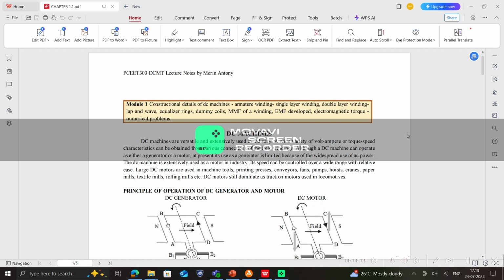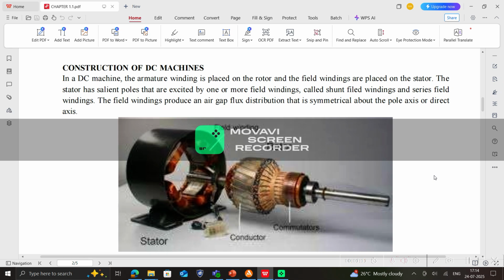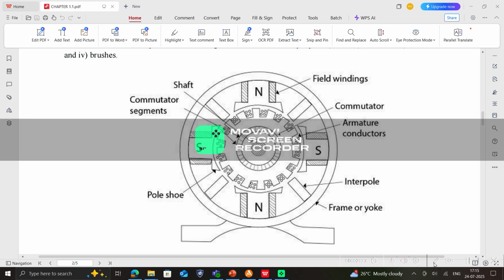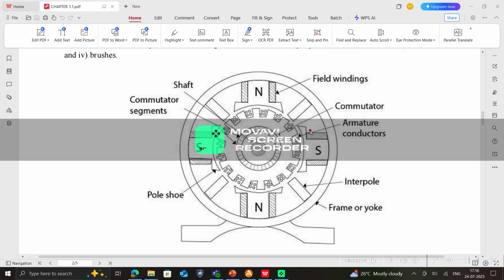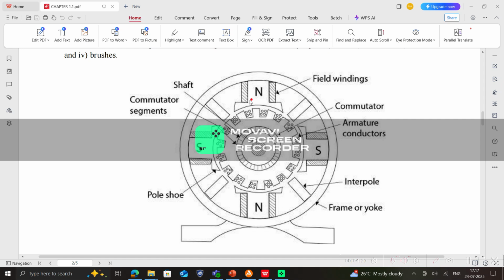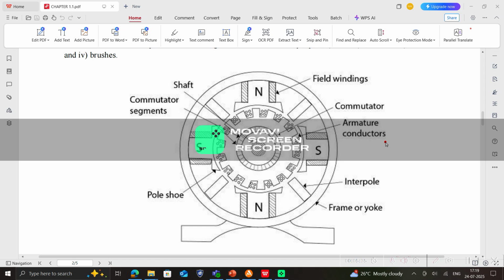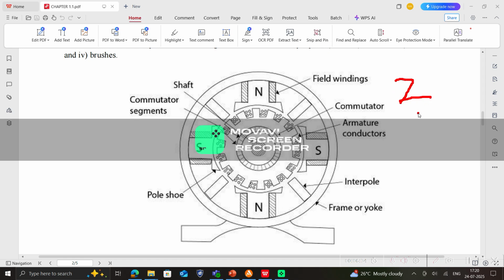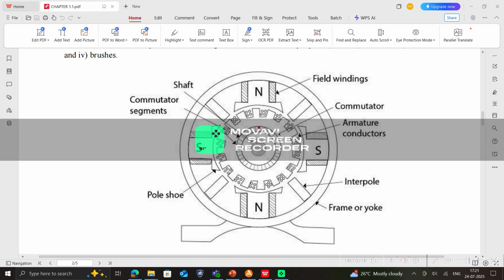PCEET 303 DCMT. MODULE 1.PART 1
CONSTRUCTION OF
DC MACHINE